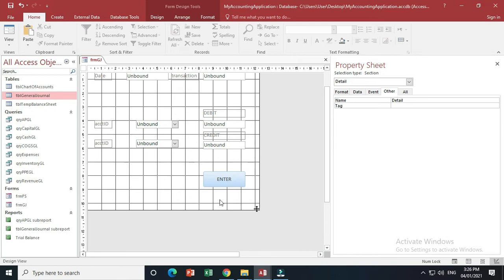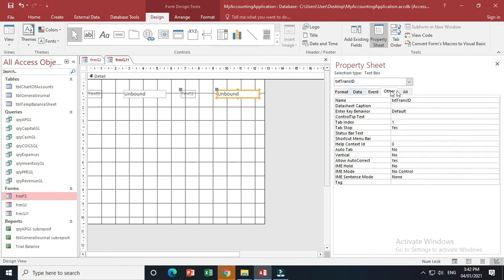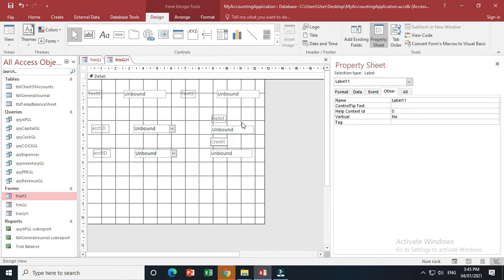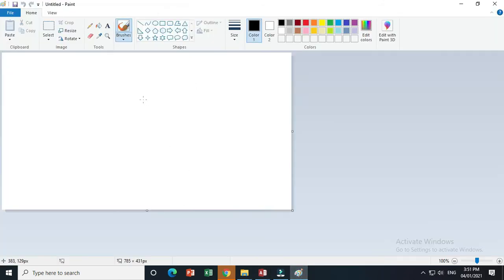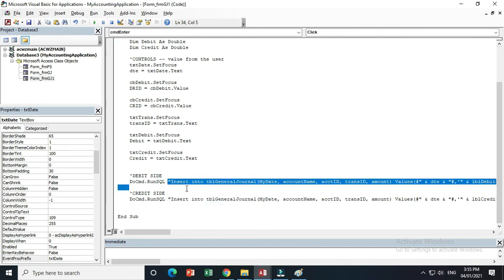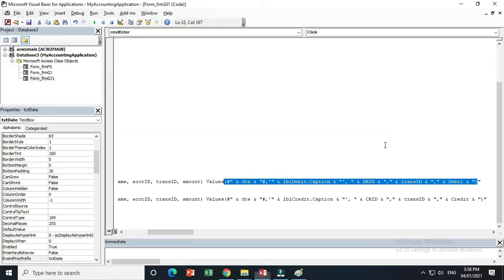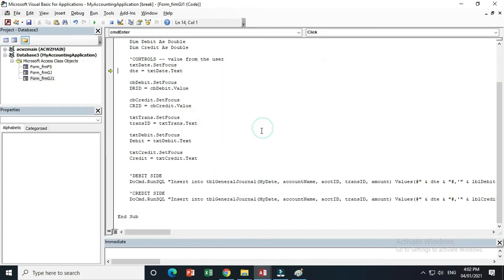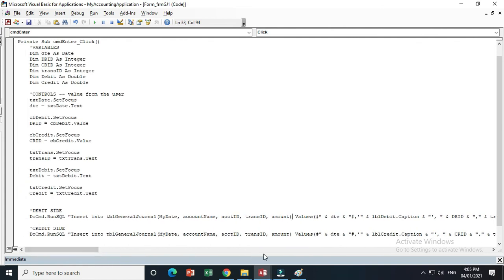ACCESS DB ACCT 3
This video demonstrates how to create a form or GUI(User Interface) for the user to enter values to be processed by MS Access through VBA. This includes the INSERT statement(SQL), VBA: Variables and ActiveX Form Controls like combo boxes, text boxes and label.